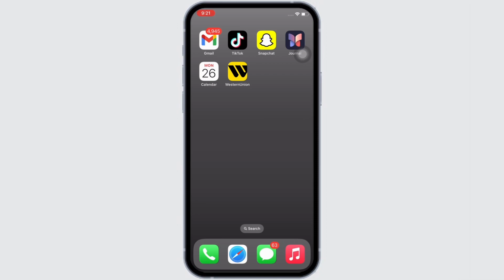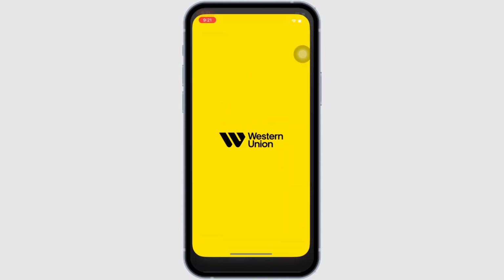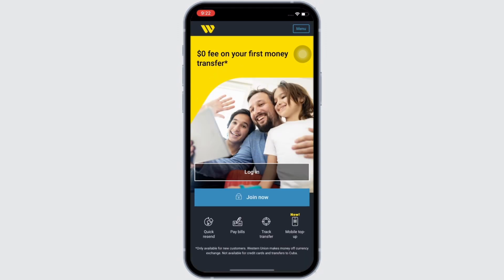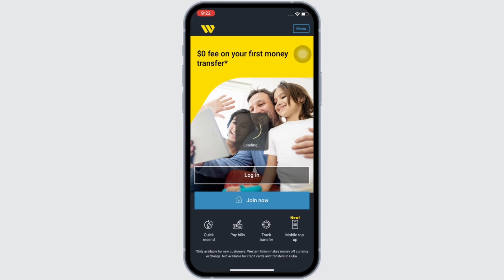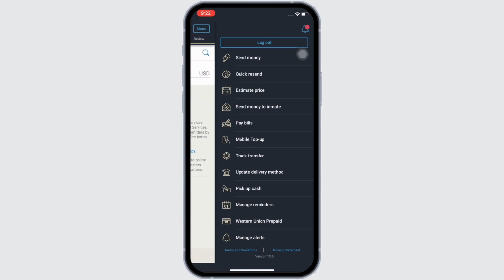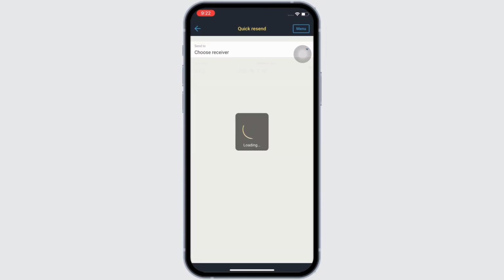How to Use the Western Union Mobile Wallet for Transactions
Hey there, wondering how do I use the Western Union Mobile Wallet for transactions? Look no further! In this video, I'll walk you through the steps to effectively utilize the Western Union Mobile Wallet for all your transactions. Whether you're sending money, paying bills, or managing your finances, I've got you covered with a comprehensive guide. Let's dive in and make the most of your Western Union Mobile Wallet!

Timestamps:

0:00 - Introduction: Exploring the Western Union Mobile Wallet
0:10 - Setting Up Your Western Union Mobile Wallet
0:20 - Step-by-Step: How Do I Make Transactions Using the Mobile Wallet